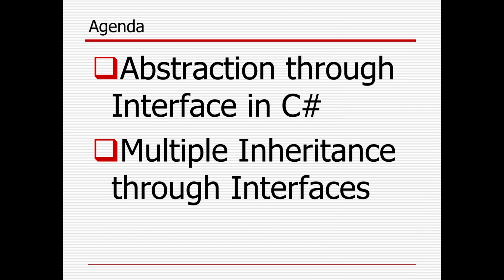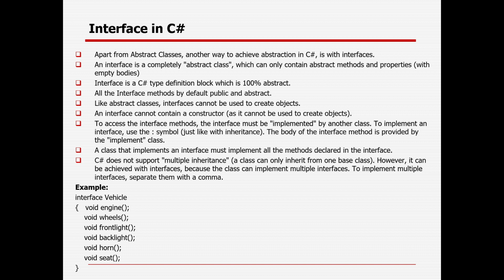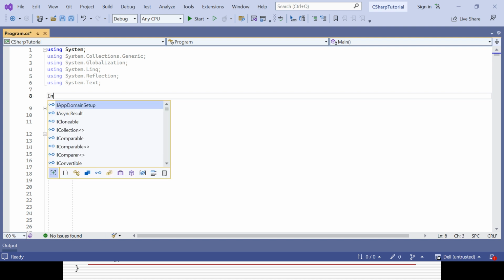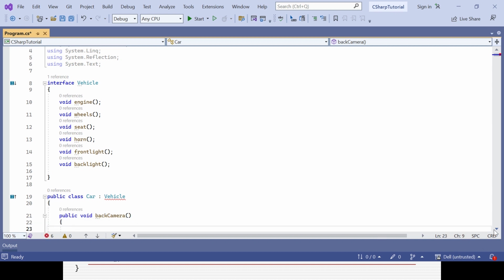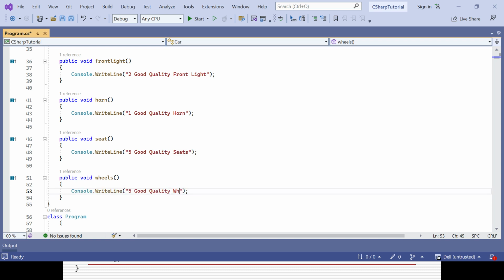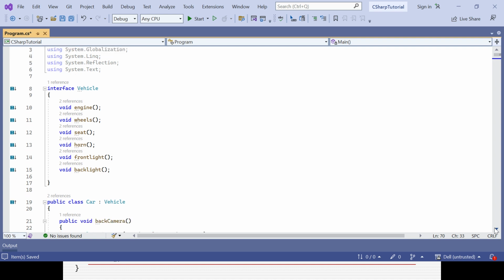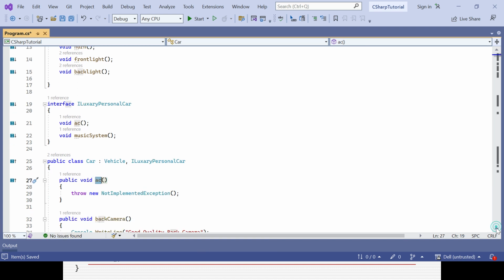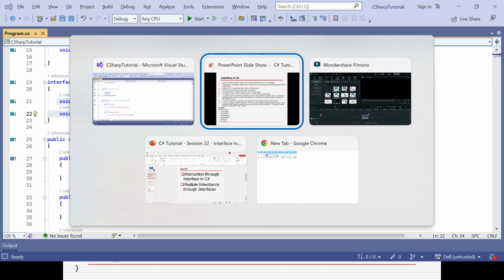C# Tutorial - S#22 - Abstraction through Interface in C# & Multiple Inheritance through Interfaces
Abstraction through Interface in C#
Multiple Inheritance through Interfaces